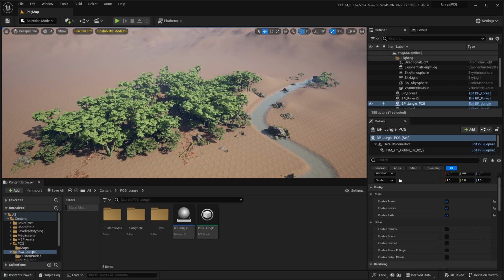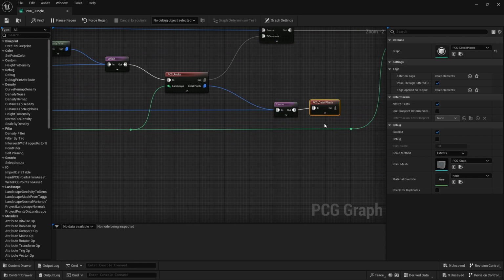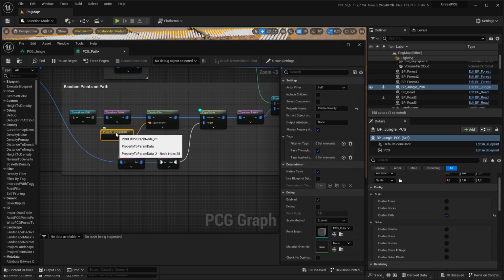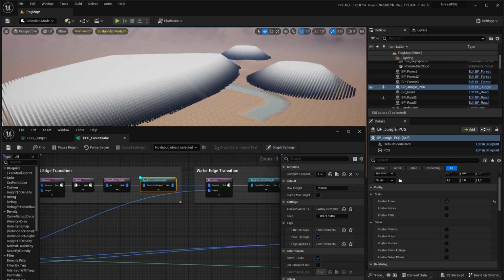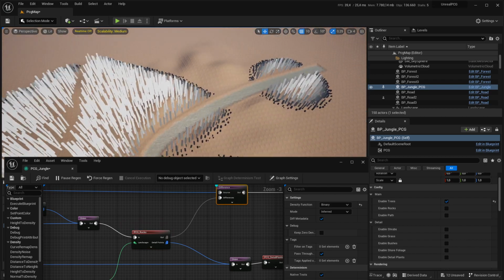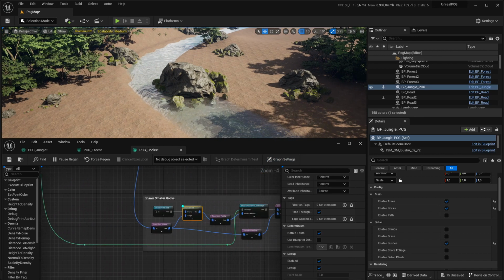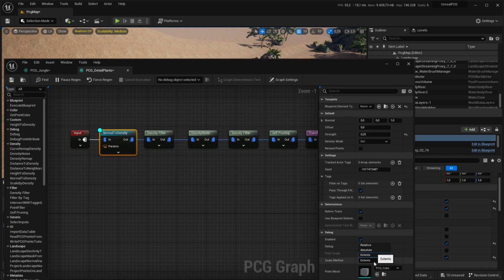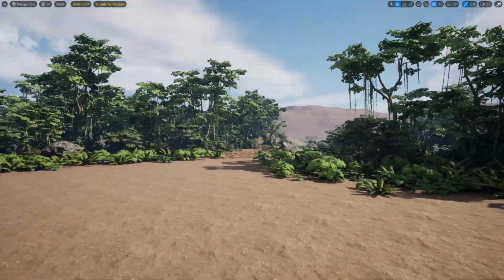PCG Jungle Breakdown - Unreal 5.2 Tutorial - Part 8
Looong video going through the entire jungle generation graph and extra tools. The jungle graph utilizes every previously shown PCG feature.